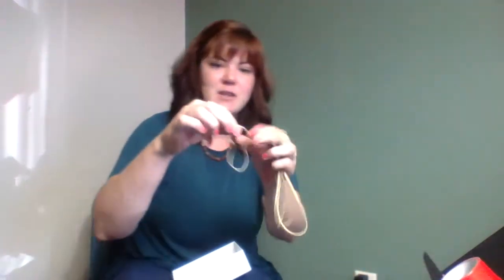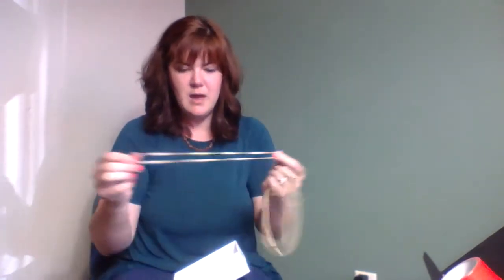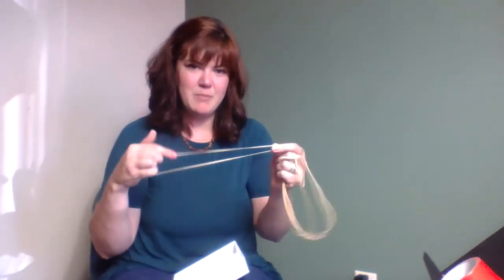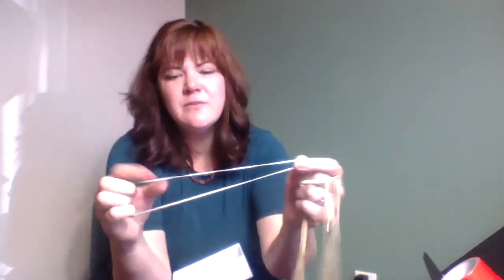Make Your very own Mini Harp!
Make a small harp with a box, rubber bands, and duct tape!